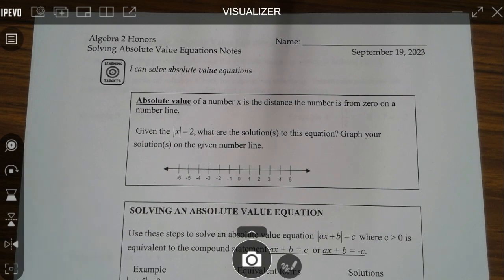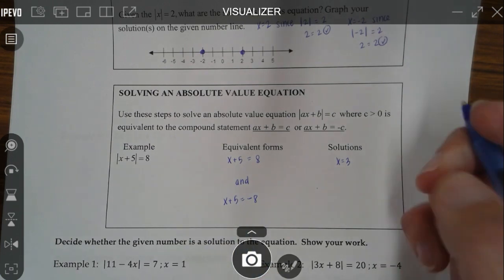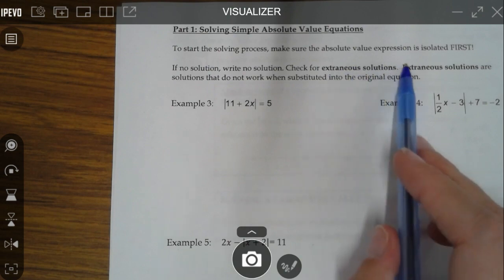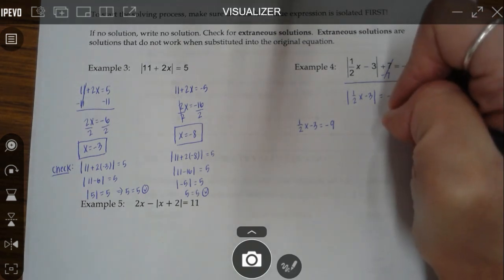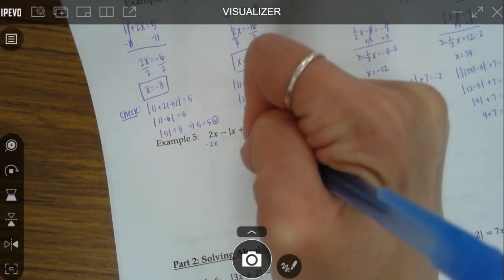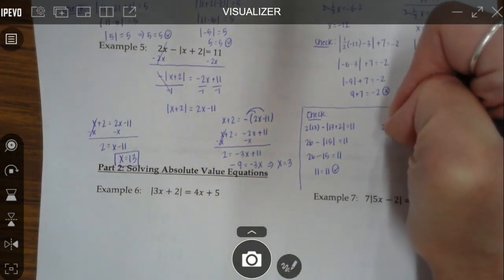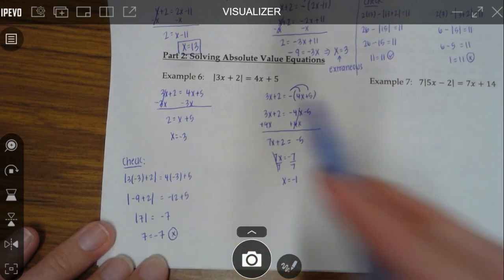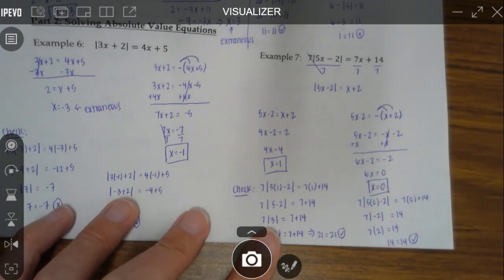Solving Absolute Value Equations